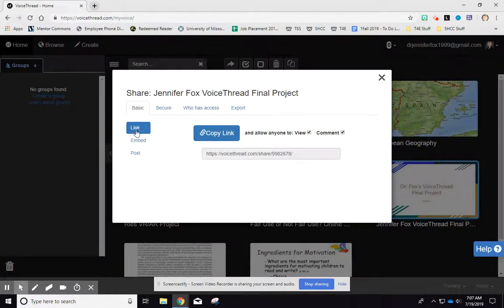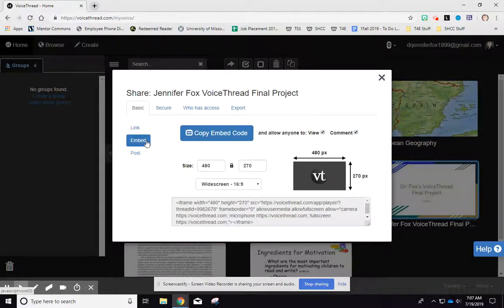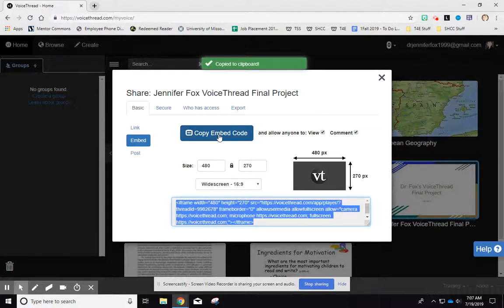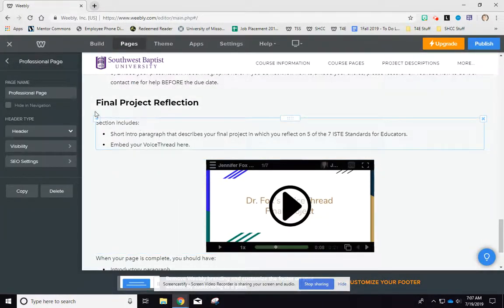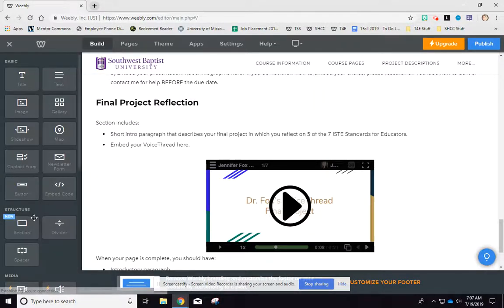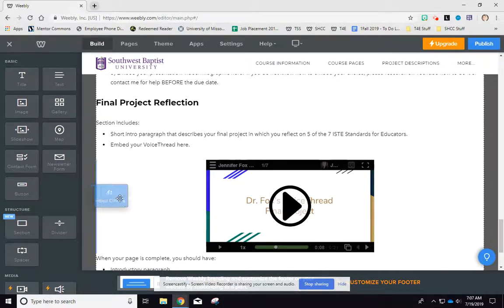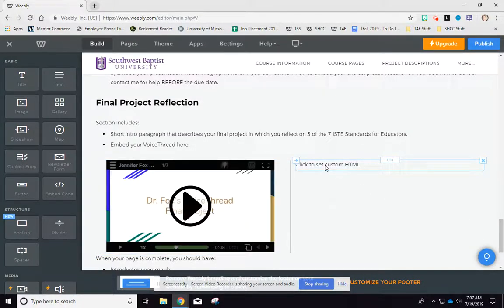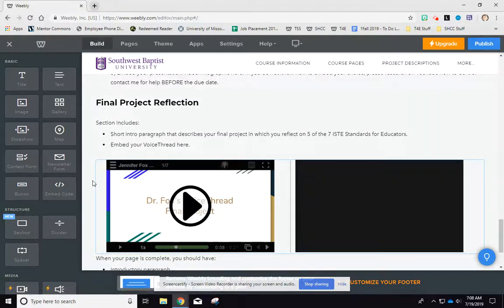How to Embed VoiceThread Project